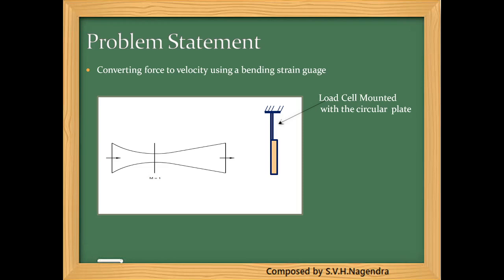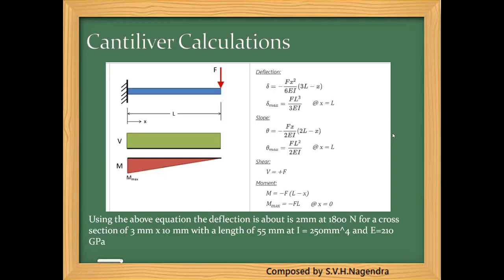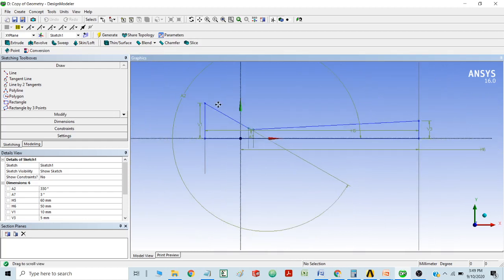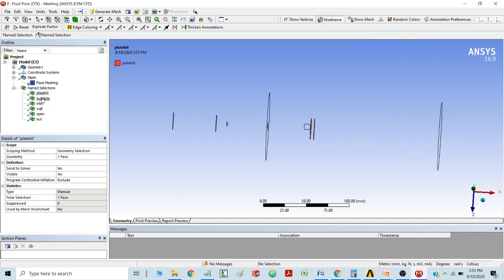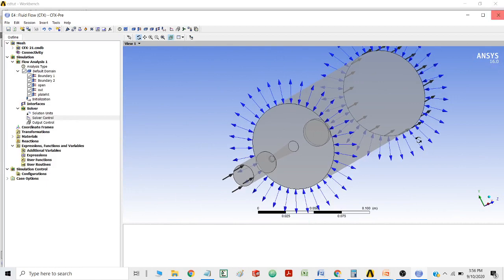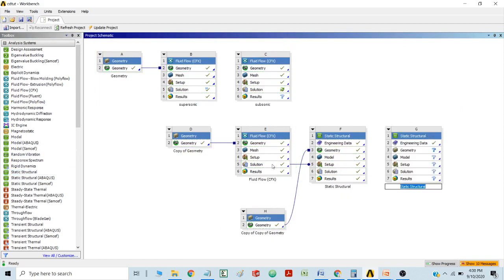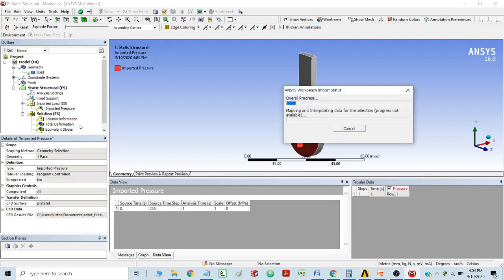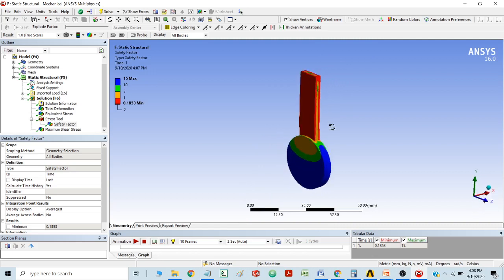Using CFD analysis for designing obstruction type velocity probe.